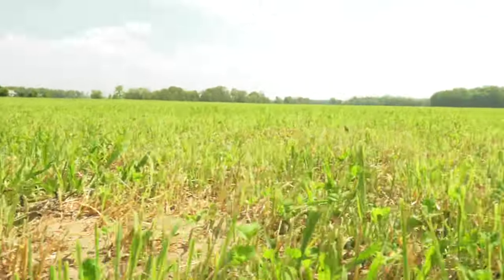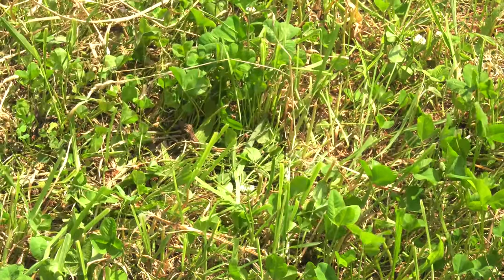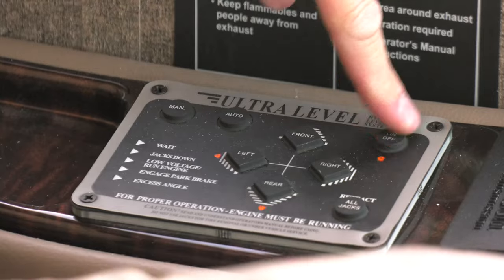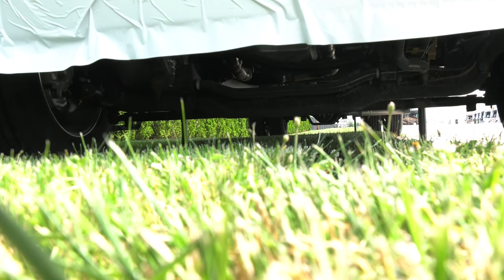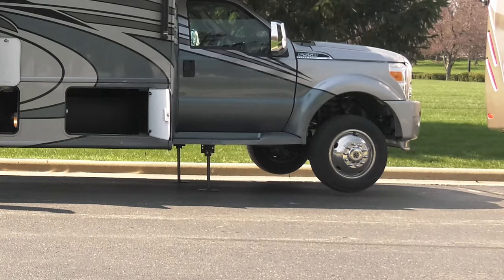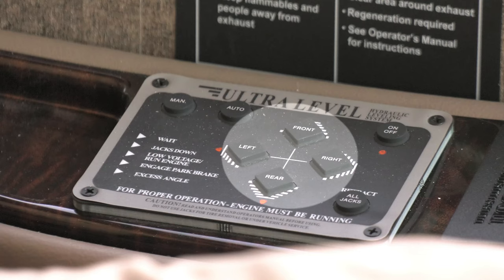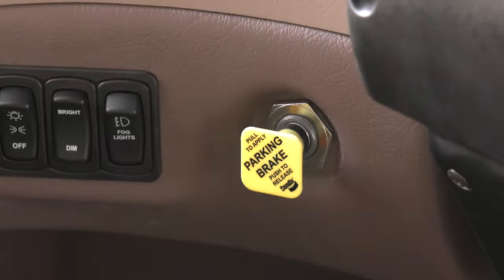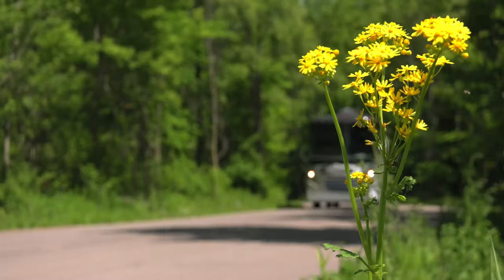LCI Ultra Level Hydraulic Leveling System With Air Dump Lever On Thor Diesel Motorhomes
You’re arrived at your campsite and you’re ready to set up.  You’re going to need to level your coach using the leveling jacks.  It’s not always possible, but try to park on a somewhat level surface.  Before you put the jacks down, make sure there is nothing underneath that would get in the way of the jacks on their trip down.  Check out the ground.  Is it soggy or sink?  If the ground is soft you can put boards under the jacks to distribute the weight.  A board 2 foot by 2 foot is recommended.  Make sure your front tires are straight, the parking brake is Set and the coach is running.  Turn on the power to the jacks.  If it says low voltage, go ahead and let the engine run until the volts are up.  Press AUTO LEVEL.  It’s going to make some beeps as it sets the jacks and let you know when they are down and level.  You can also manual lower the jacks individually or in pairs, but make sure you are moving them in the same direction, either up or down.  When you want to retract the jacks, same procedure, again, ignition is on and parking brake is set.  Then press the auto retract.  Again, you can manually retract the jack’s one at t time or in pairs.  The system will signal they are up.  You can always go out and double check.  If it’s all clear, you are ready to roll.